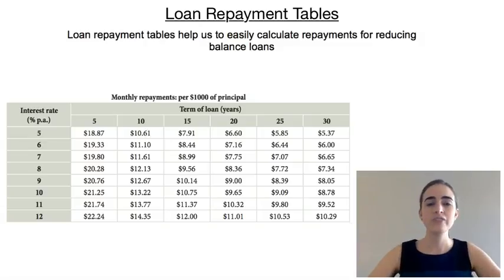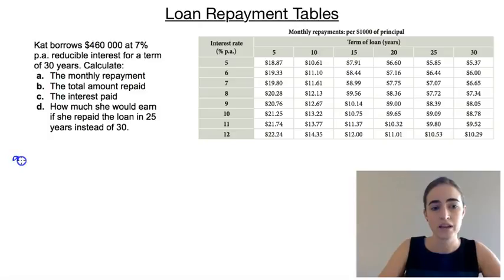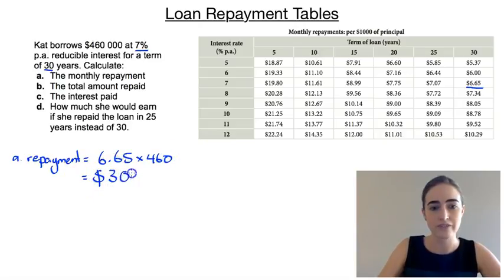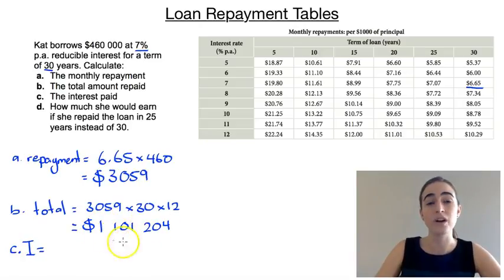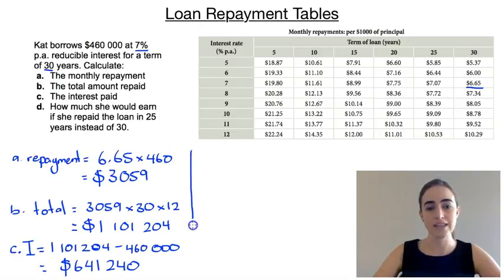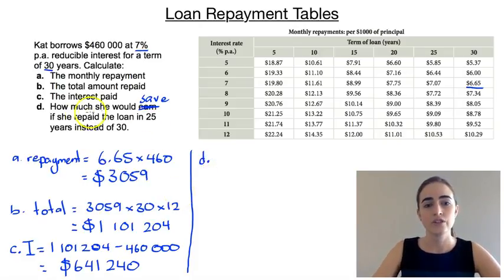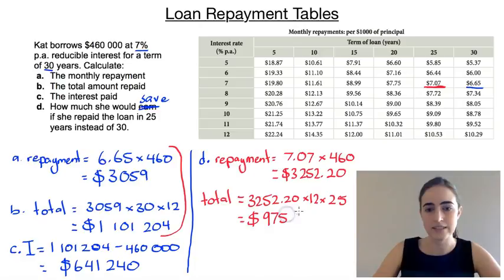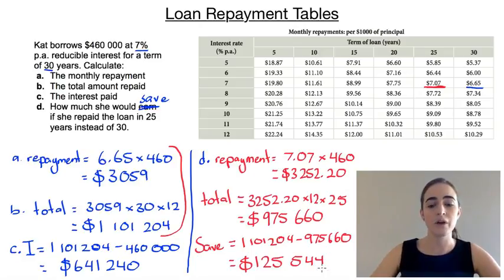Loan Repayment Tables